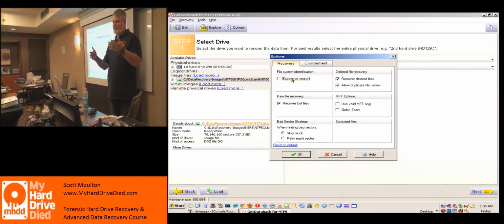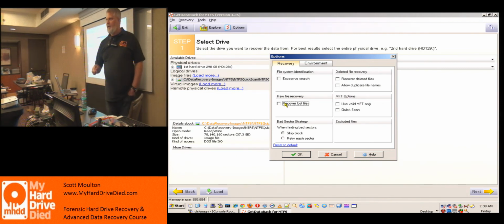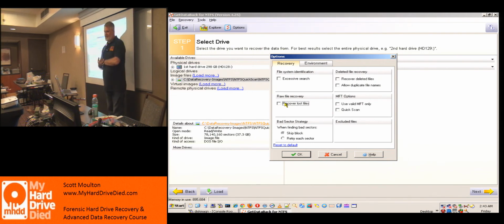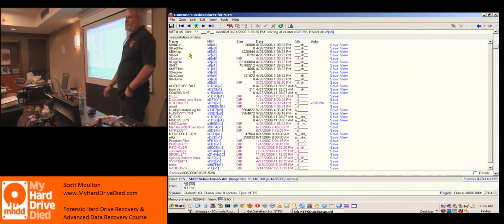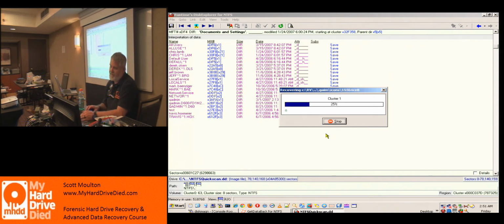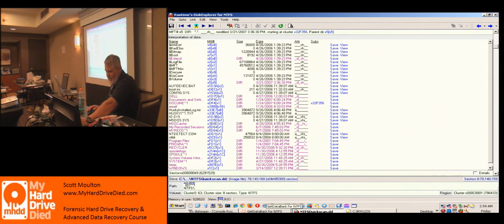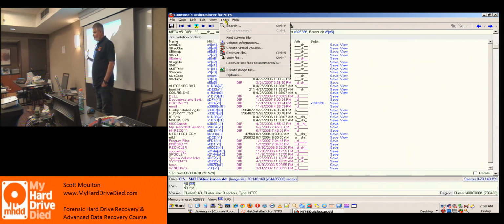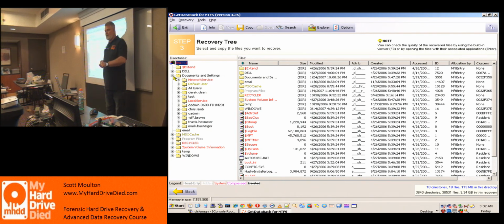MyHardDriveDied 2020 Data Recovery Class Day Three - 8/11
MyHardDriveDied.com  Class video Samples If you are interested in learning Data Recovery and how to perform recovery on hard drives and solid state please see Scott Moulton  @ MyHardDriveDied.com